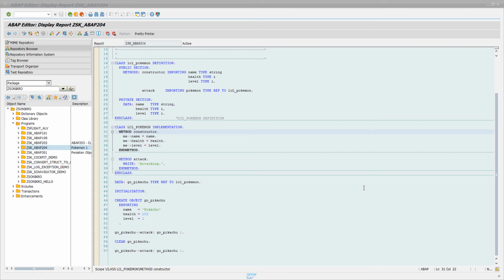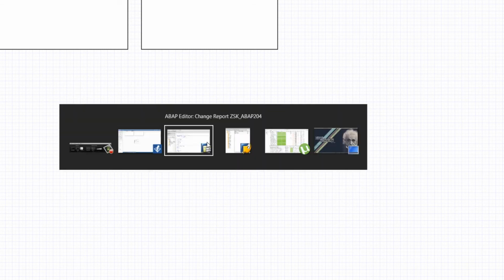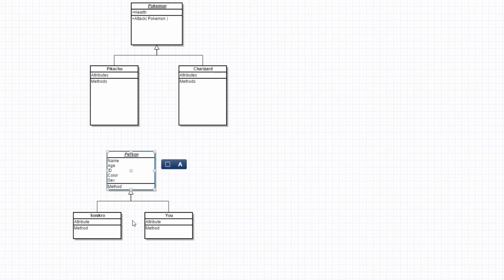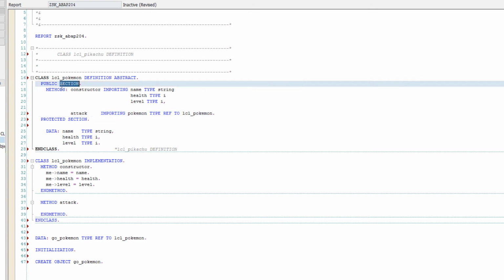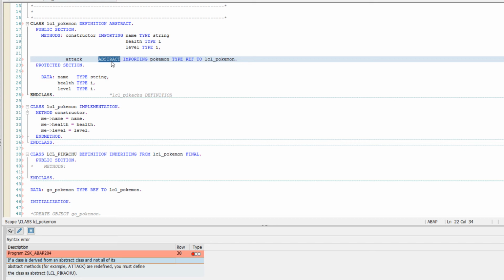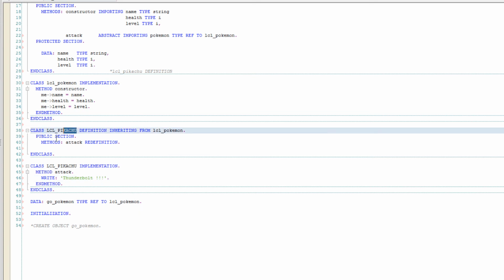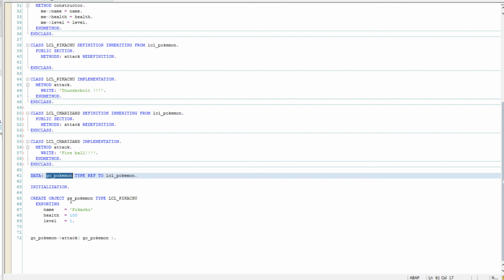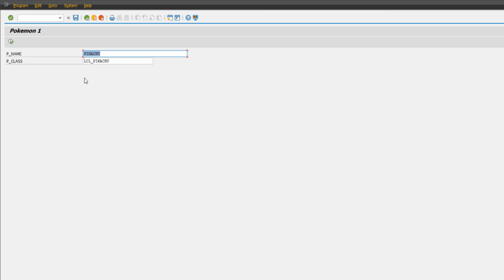ABAP Objects 102 - Abstract Classes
Tutorial about Abstract Classes, Polimorfism and Intense Fight Between Pikachu and Charizard